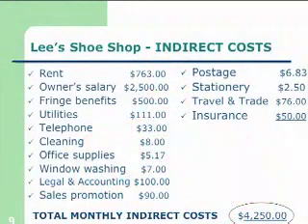Break Even Analysis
Mimi Kun Jaja